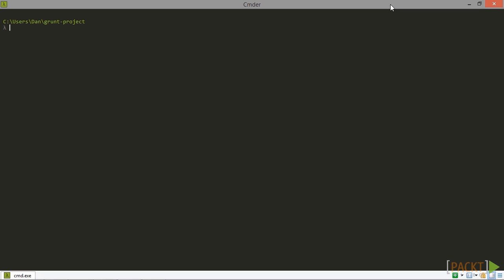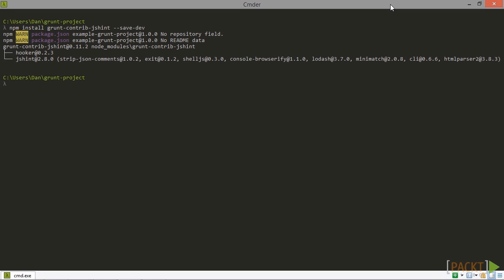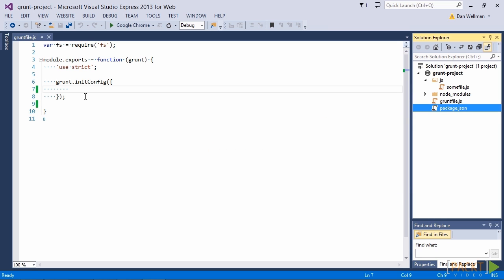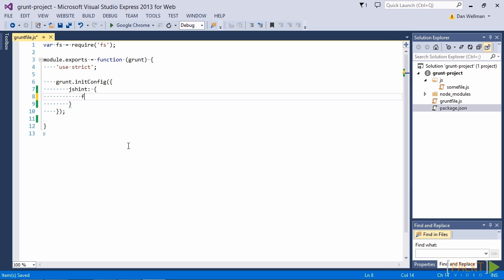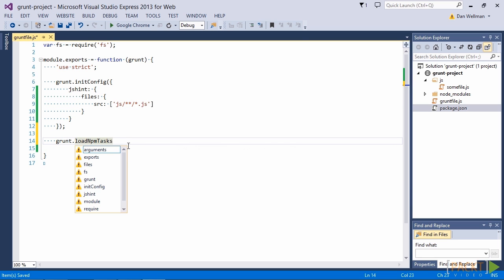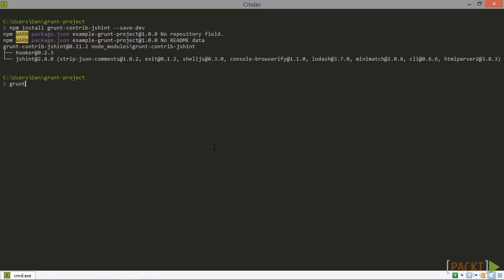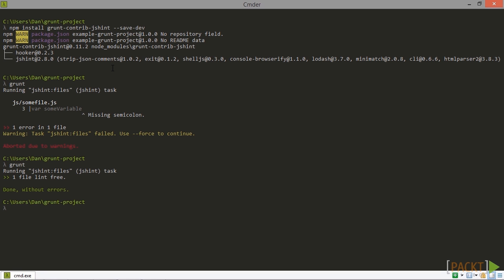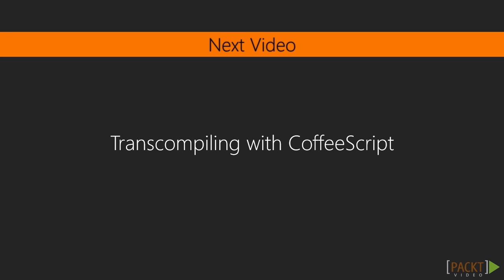Learning Grunt: Running Static Analysis | packtpub.com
Check your code automatically for syntax errors and potential bad practices.
• Install the JSHint plugin
• Configure the JSHint plugin
• Add the JSHint task to an alias and run it